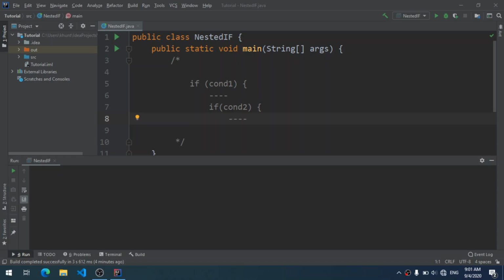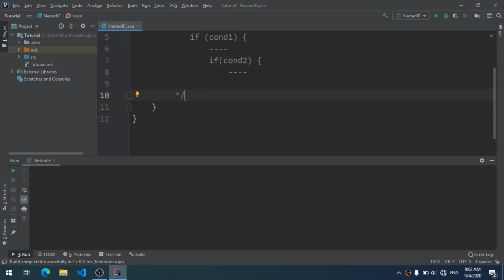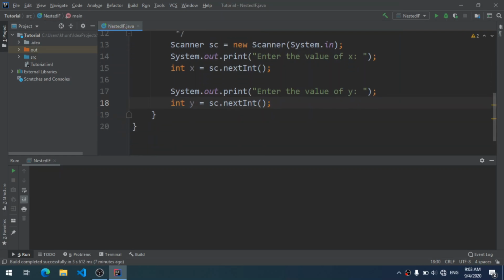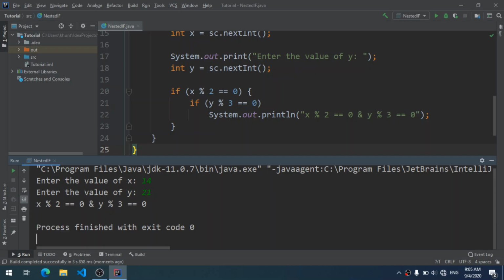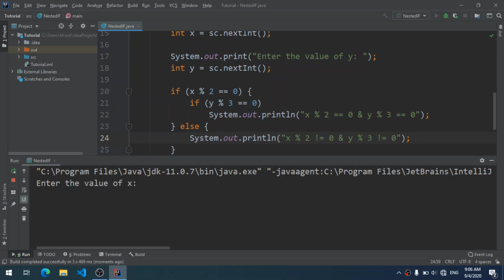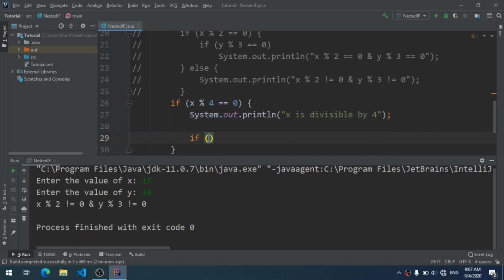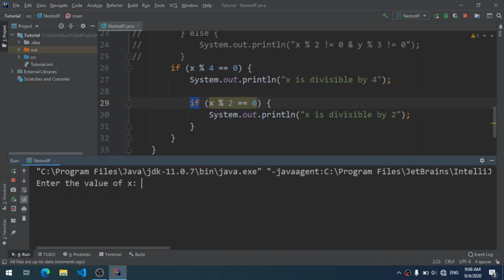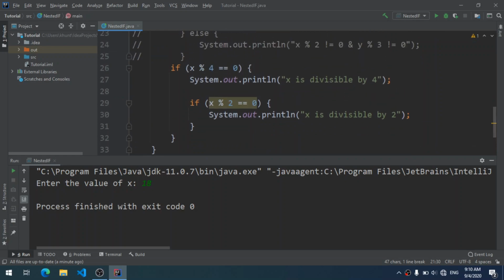Nested IF in Java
In this video🎥 I'll be explaining about how to work with Nested IF in Java.